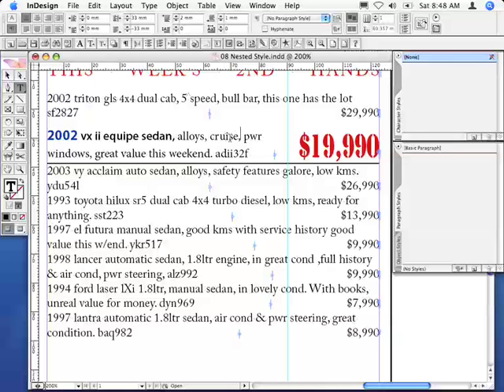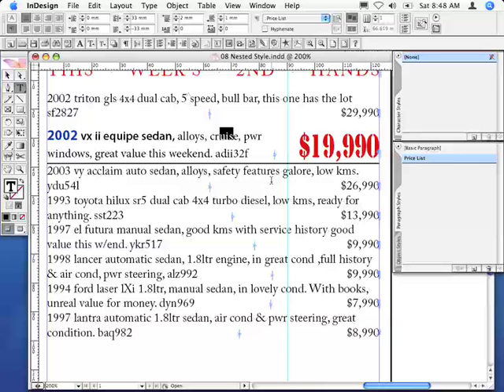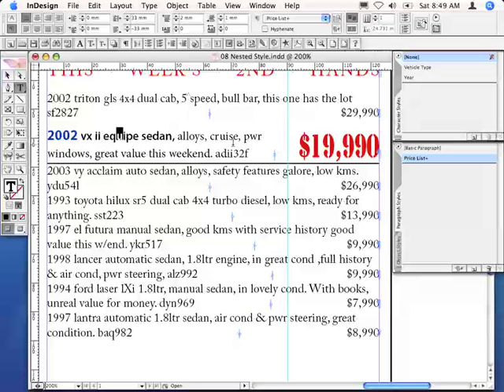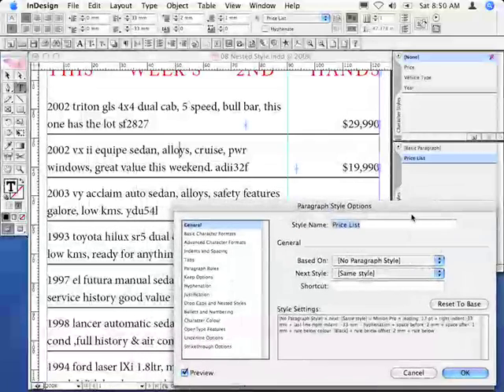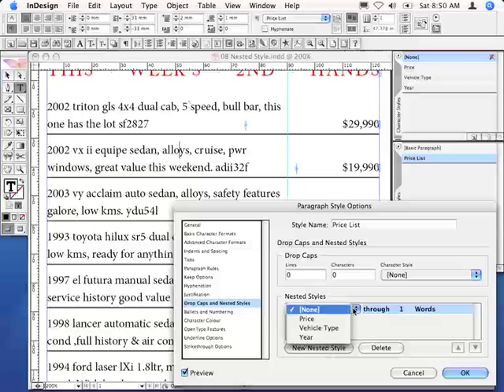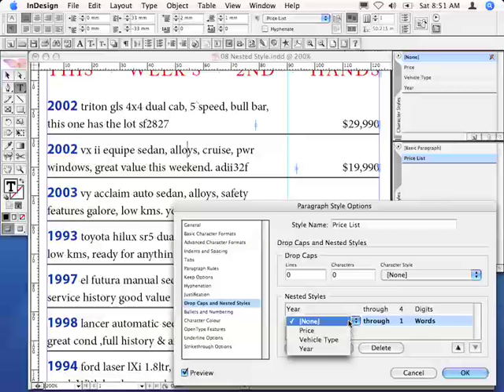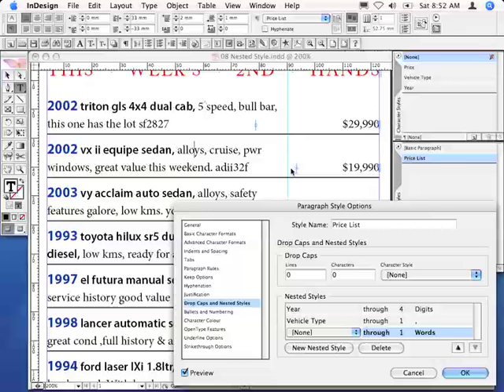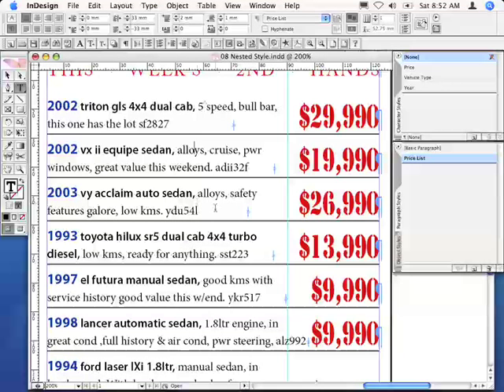Adobe InDesign CS2 - Nested Styles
[September 30, 2006] Nested styles really ARE better than sliced bread and I know because I love my breads :-) They really provide an incredibly powerful tool for text formatting. Where in the past you might have been using Character Styles to format part of your text, you can - with the help of Nested Styles - apply selected character styles within a paragraph style.
The tip takes you through a step-by-step how to create a nested style example. Starting out by generating a paragraph style, applying this style and then creating character styles. The tip finishes off show-casing how the character styles are nested within paragraph styles enabling very powerful formatting controls in InDesign.